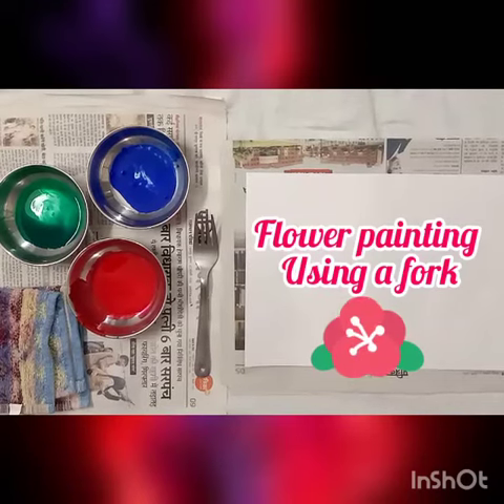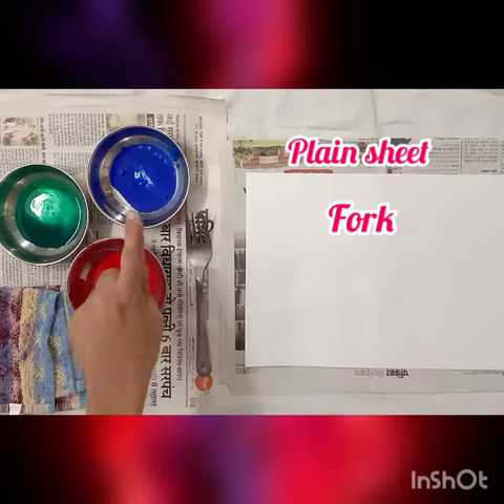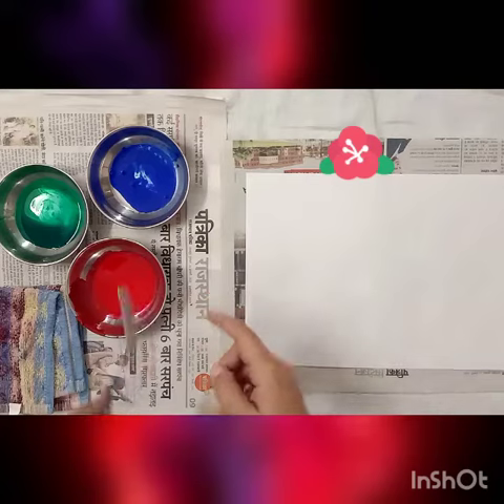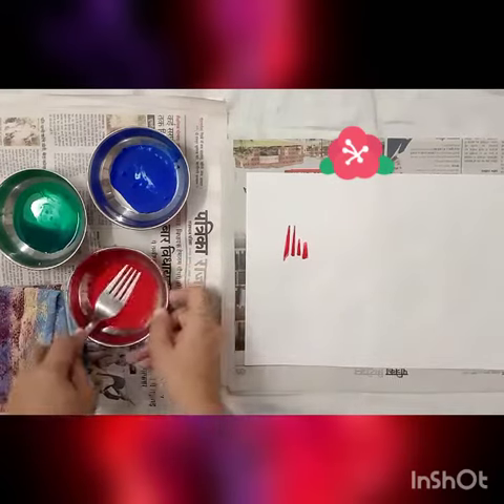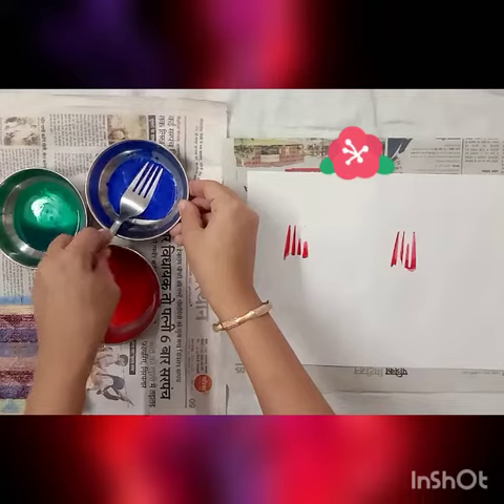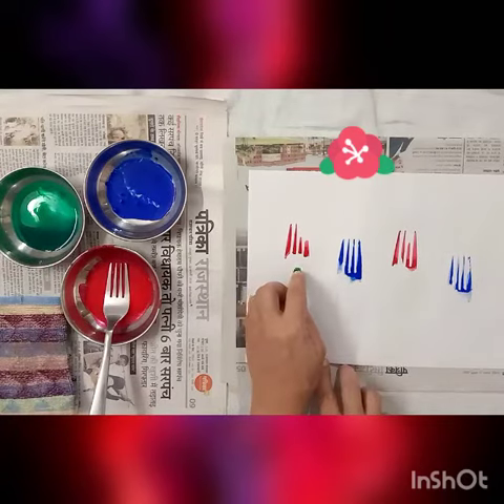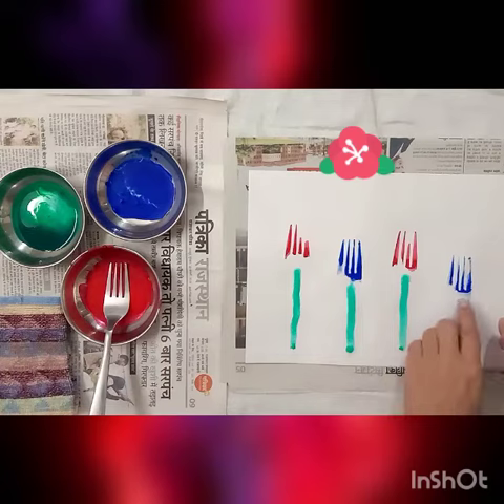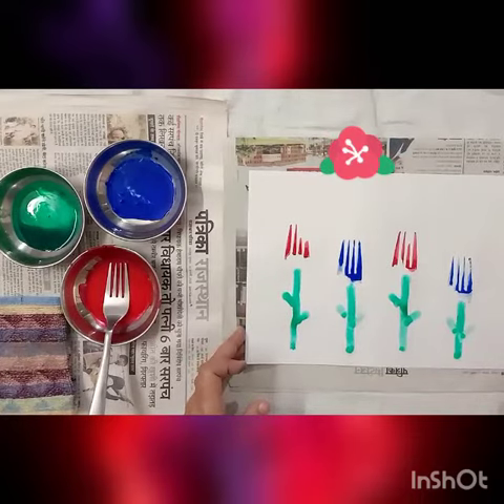Flower painting using a fork PREP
Learn to make an easy flower painting using a fork.
Prep/12.4.20